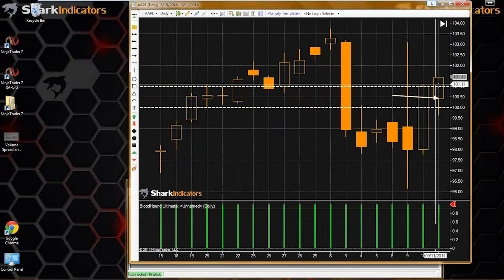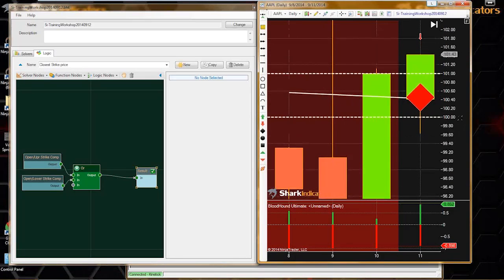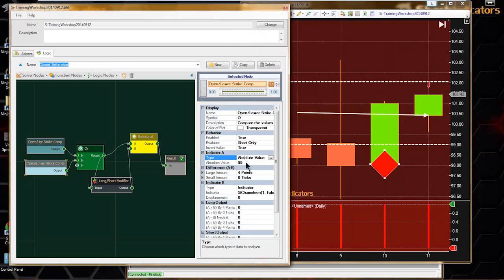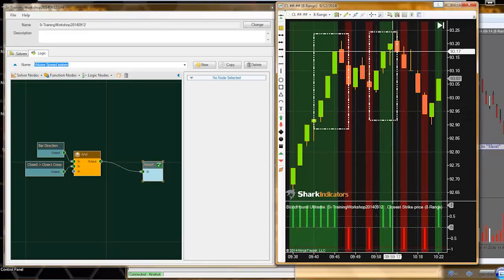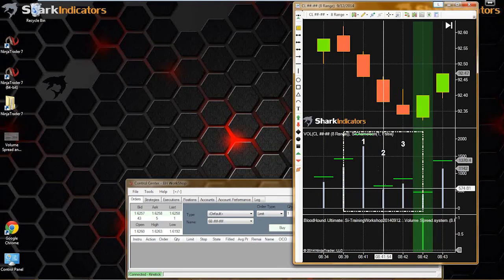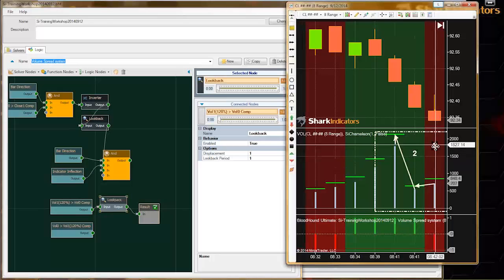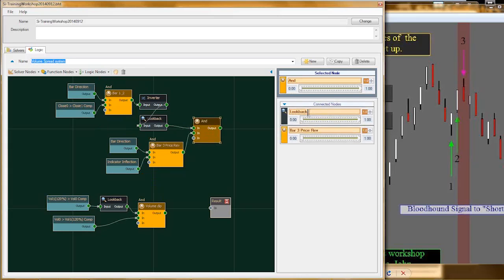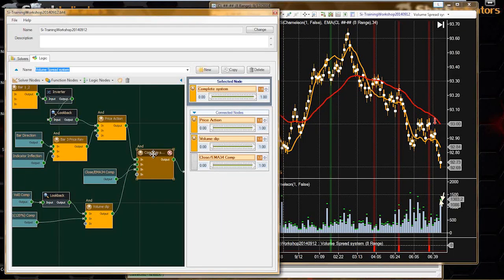BloodHound Workshop - Finding Which Price is Closer & Volume Spread Analysis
Today Zac discusses...

2:04 - We will compare the daily Open price of a stock to two Option Strike prices and find which one is closer.  This set of logic can also be used to find which support or resistance line is closer.

41:03 - In the next example we examine a Volume Spread analysis, as explained by the customer question.   The conditions in this system looks for a specific volume pattern based on percentage differences.  The volume pattern to be found is the current bar's volume must be 20% greater than the previous bar's volume.  And, the volume 2 bars back must also be 20% greater than the previous volume.  I.E.  The volume of the previous bar must be less than the bar in front and the bar behind it.  We also check to make sure that “price action” is making the correct price patterns/movements as well.  One of the Comparison solver for the volume pattern was corrected on 3/13/2018 thanks to a smart customer who noticed the mistake.  The old file has been replaced.

1:35:50 - How to compare the Midpoint price to a moving average.